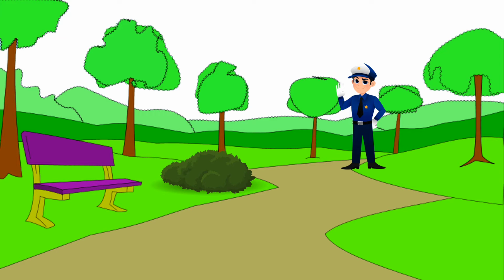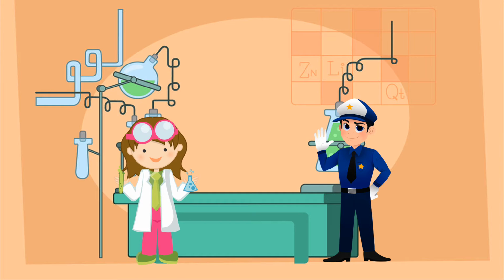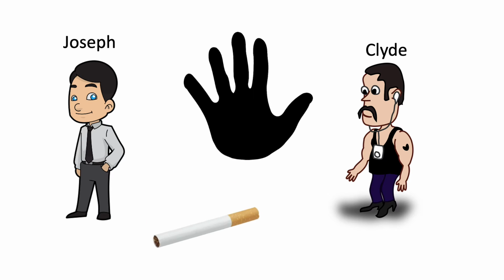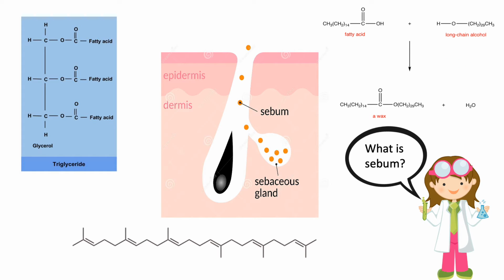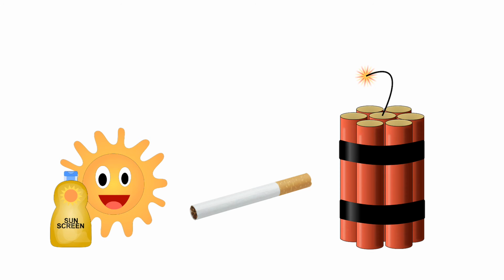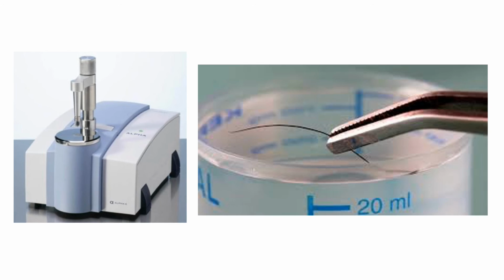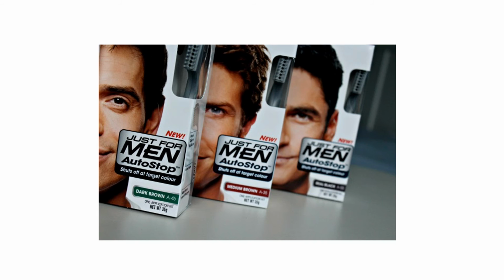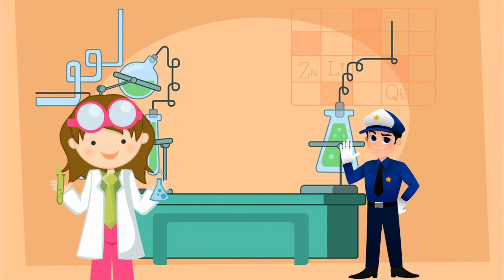Real Life Spectroscopy by Hailey and Justine